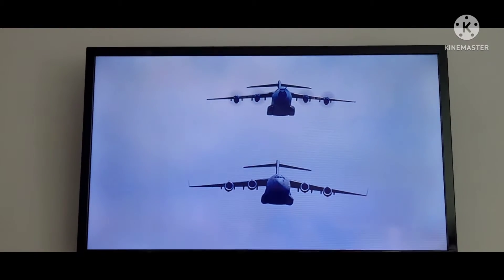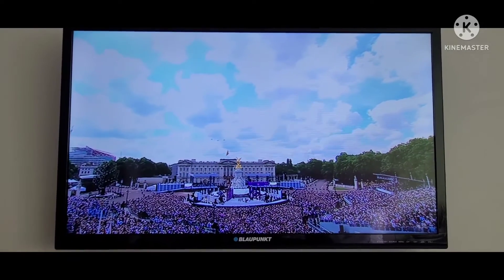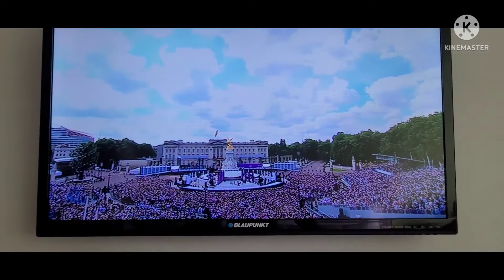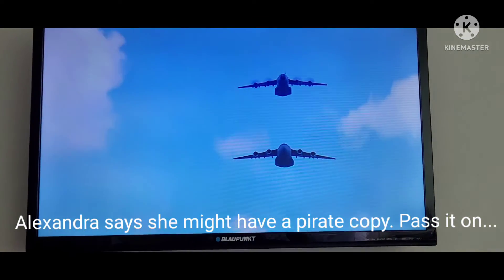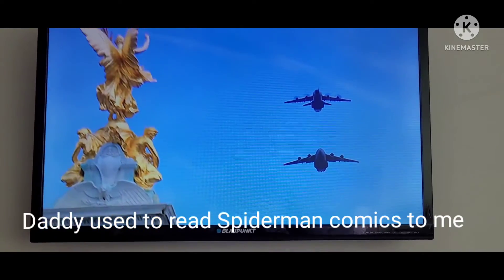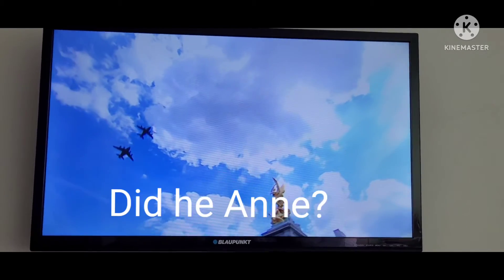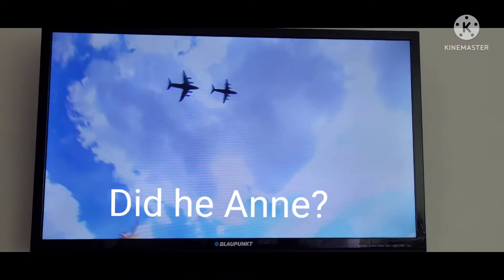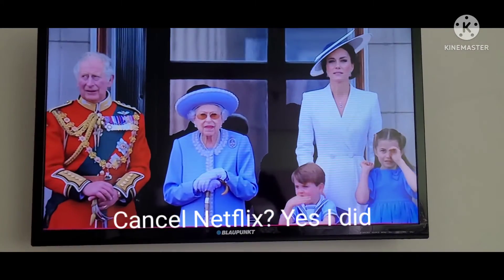Scenes from The Balcony 2? Another Royal Funny